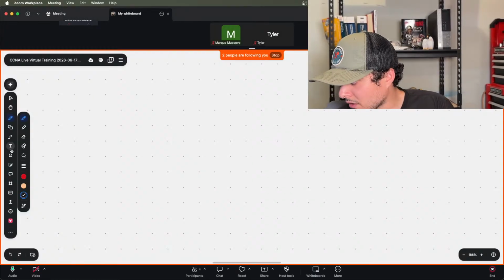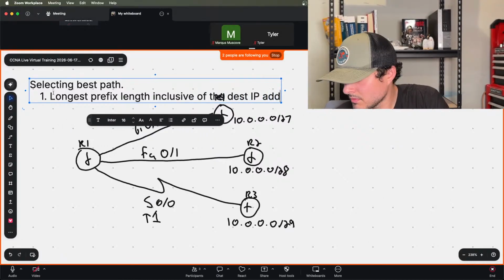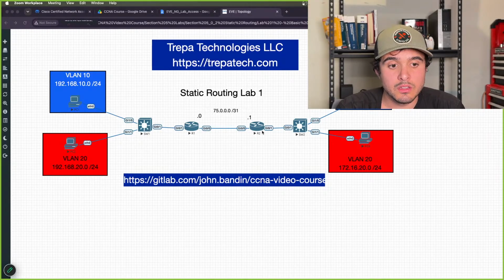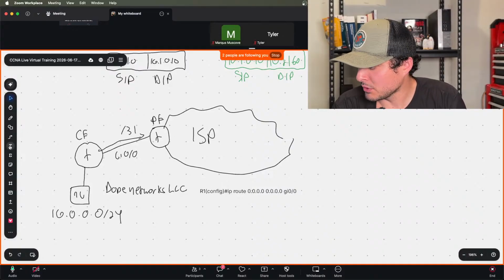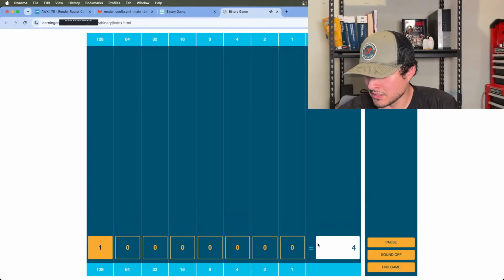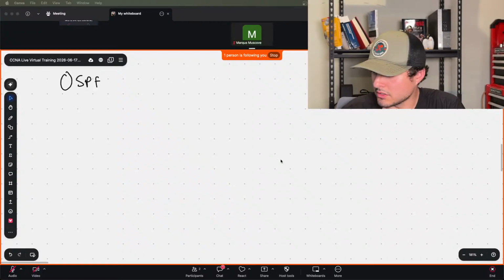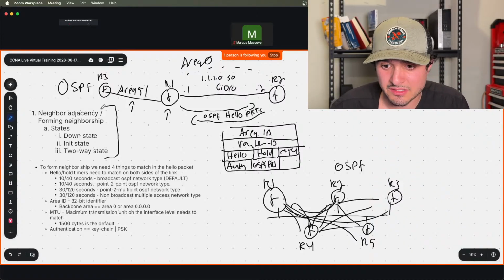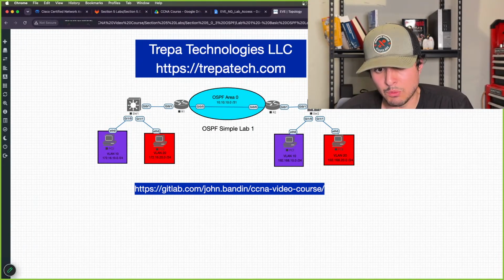CCNA 200-301 Live Training - Day 5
Doing a zoom call going over CCNA and CCNA labs.